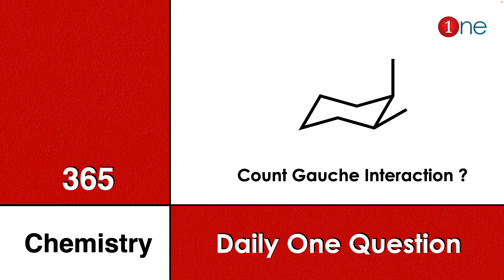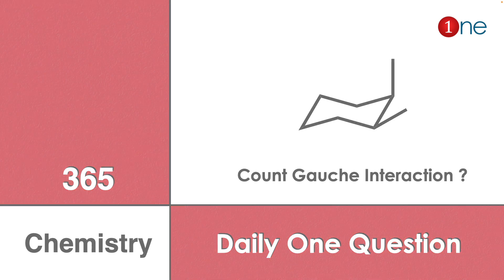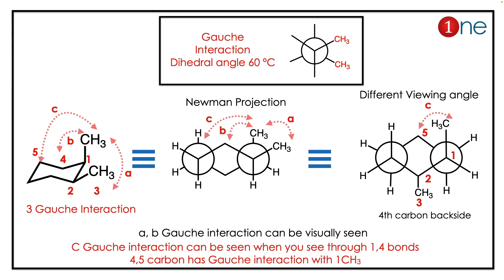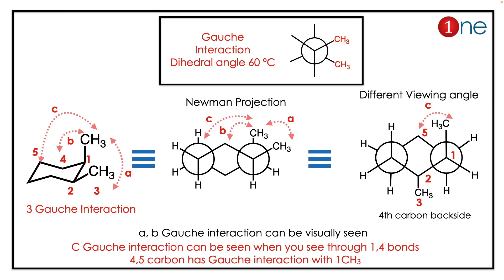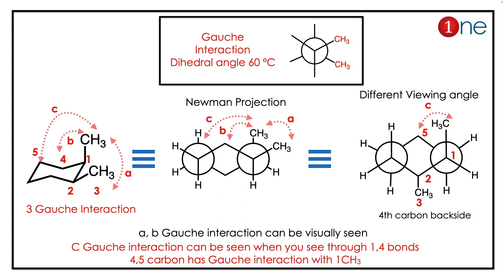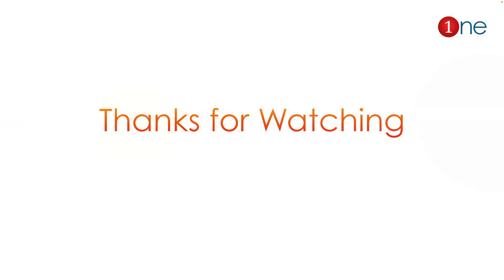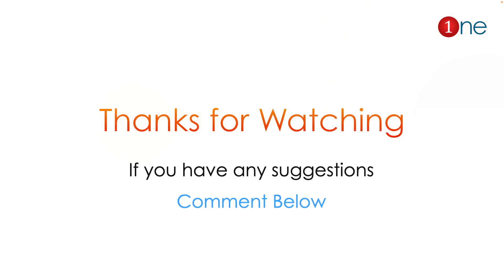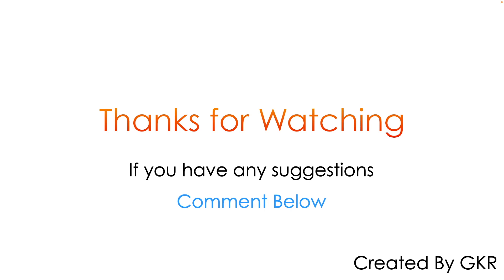Gauche Interaction | 365 Chemistry | Organic Chemistry | Problem | Question | One Chemistry